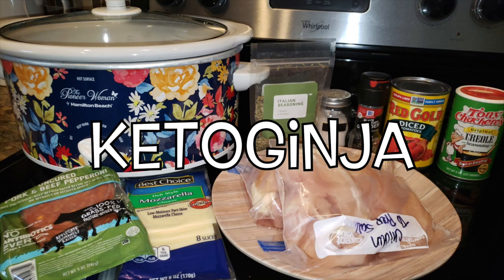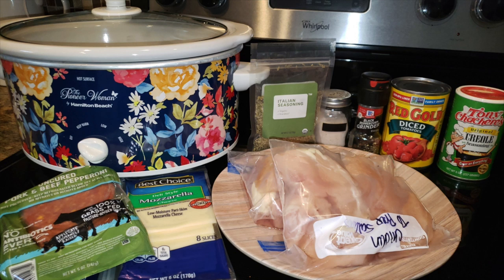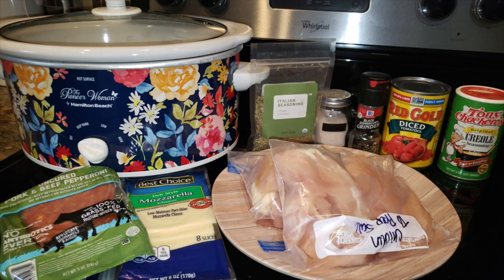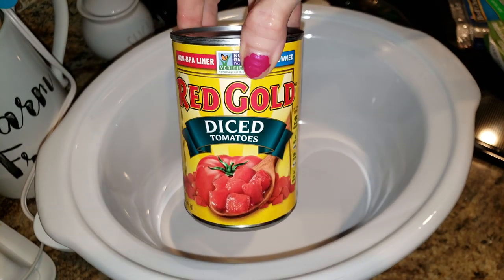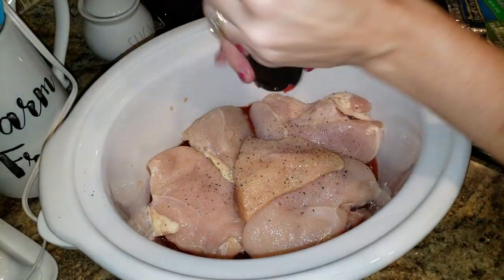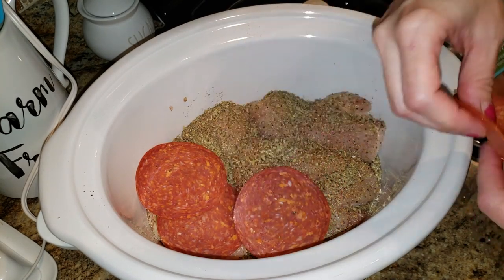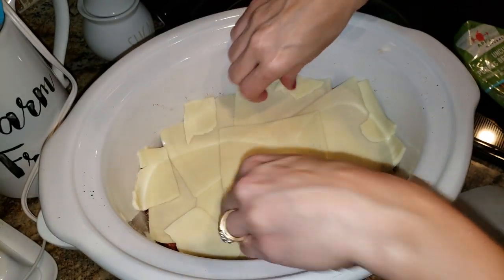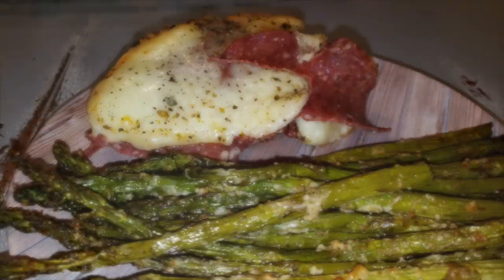PIZZA CHICKEN BAKE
Pizza Chicken Bake in the Slow Cooker! Let me know if y'all make this one and how you like it!  Enjoy!  xoxo~Nicole

Make Sure to Check Out Everyone's Yummy Videos!

Ingredients:
1-2 pounds chicken
15 oz diced tomatoes
2 TB Italian seasoning
pepperoni
salt/pepper/cajun spice
1 cup shredded mozzarella or 8 slices

Directions:
Pour your diced tomatoes at the bottom of your slow cooker.  Place chicken on top.  Season chicken with salt, pepper, & cajun spice.  Top with cheese.  Put lid on the slow cooker and cook on HIGH for 2 hours or LOW for 4-6 hours.  Top with more Italian seasoning & enjoy!